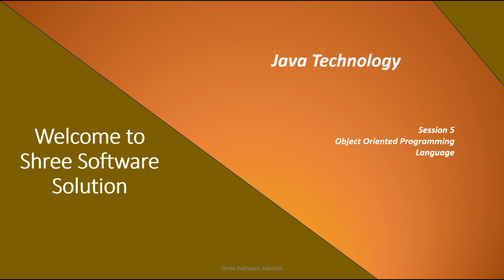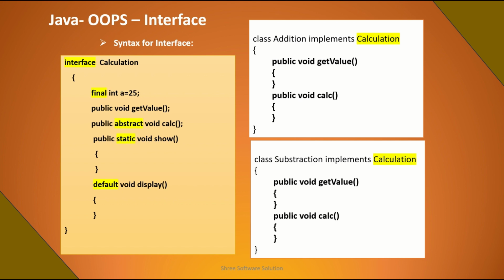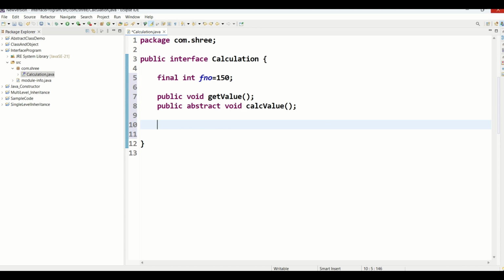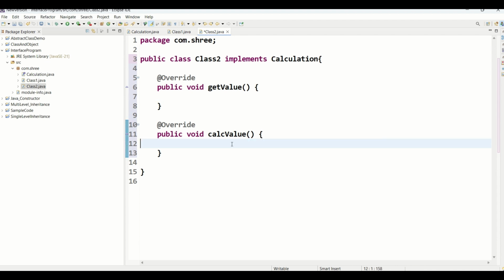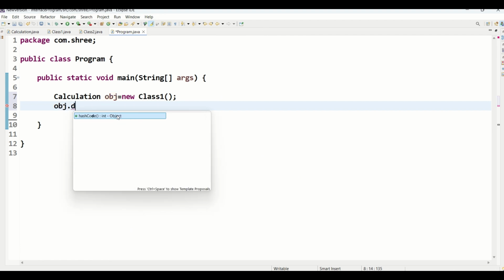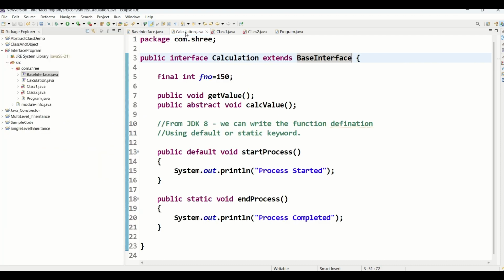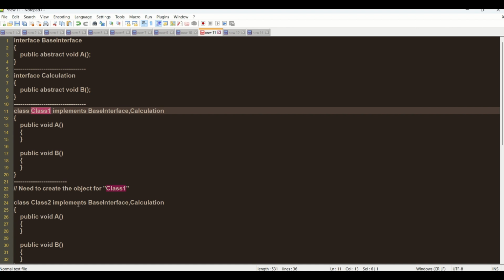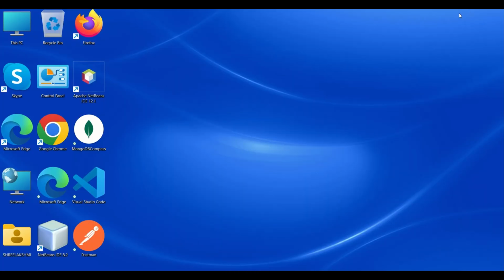Part 6 - Java OOPS - What is Interface? How to use?